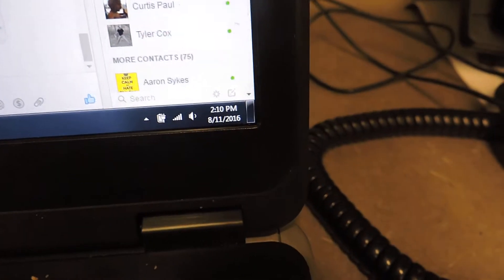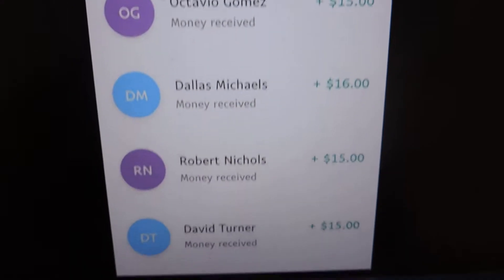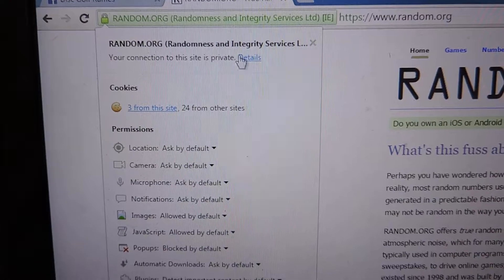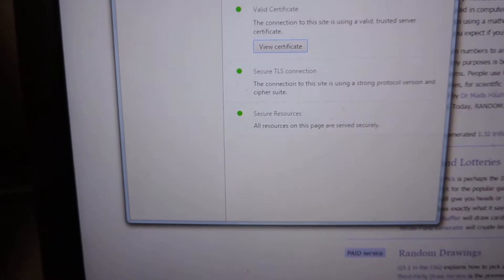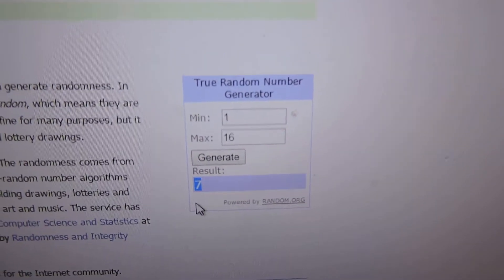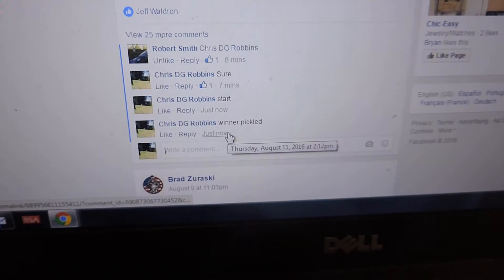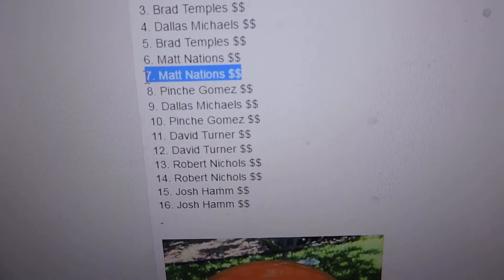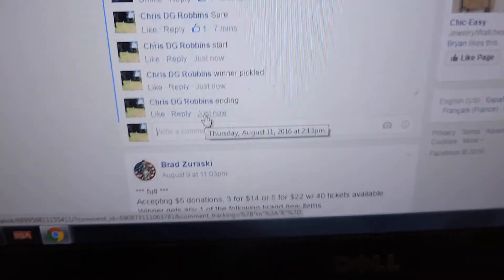Robert Smith 8/11/16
Proto Boss